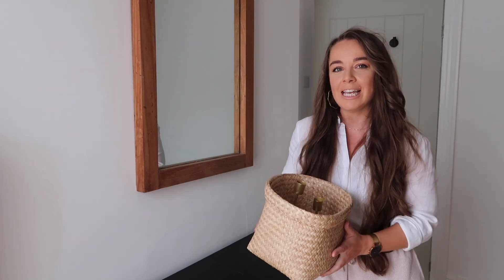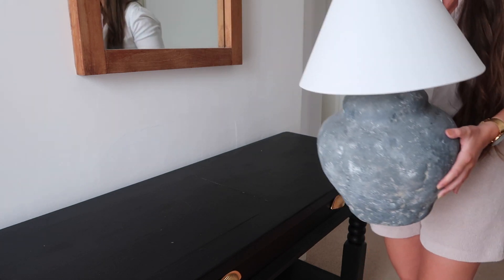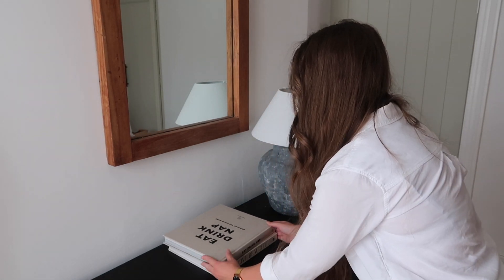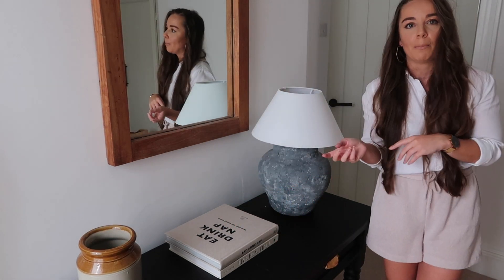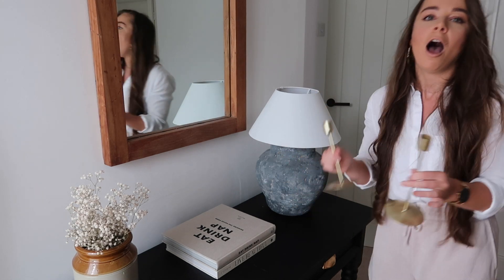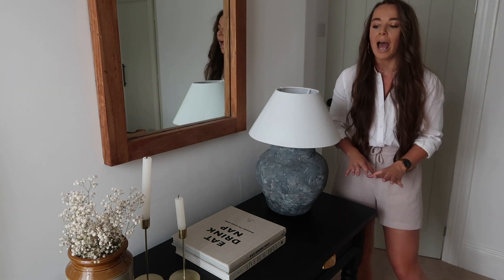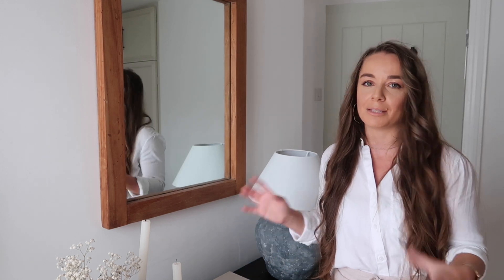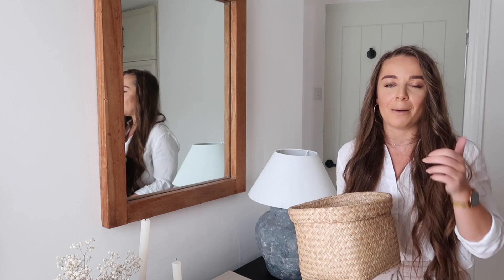HOW TO STYLE A CONSOLE TABLE | Entry Table, Hallway, Bedroom Styling Tips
How to style a console table is something I compare to styling shelving. The process is very similar, but it’s something that can feel daunting and overwhelming without the right structure. Join me as a share styling a console table and key elements to include on one to help you style a console table to perfection every time, I hope you enjoy it! Nicole x

Read the full post here with step by step tips on styling a console table